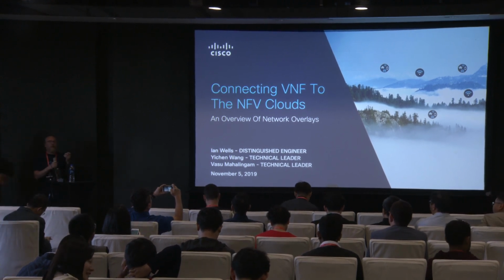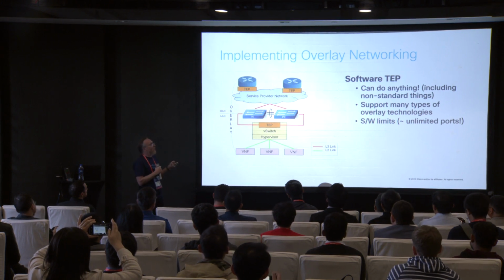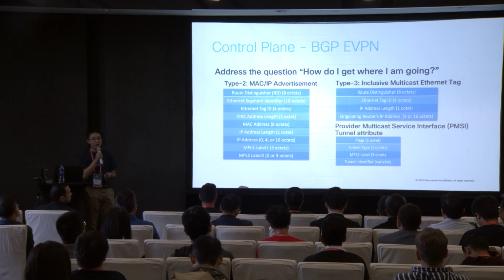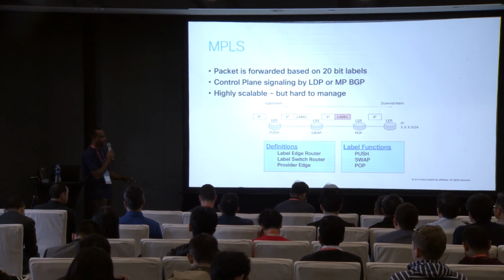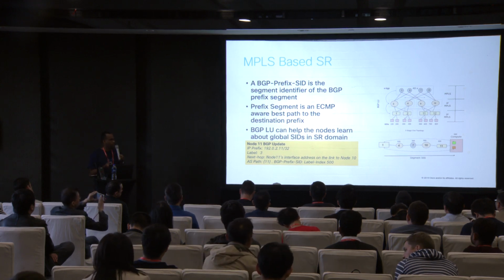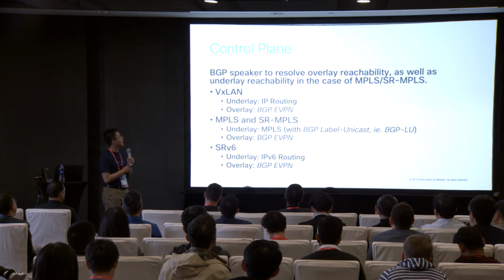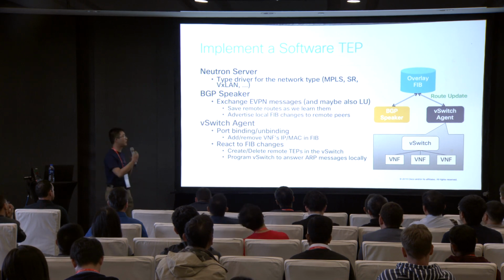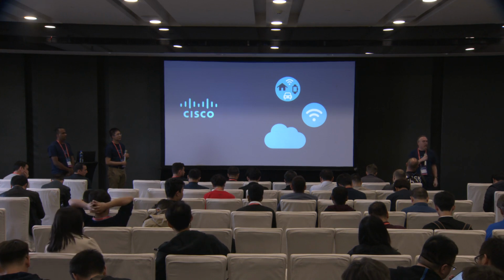Connecting VNF to the NFV clouds – an overview of network overlays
Benefiting from the fast evolving NFV technologies, ISP and Telcos are virtualizing more and more networking components. Productizing those VNFs is not just to bring them up, it is more a question of how to connect those VNF to the existing core networks. In this talk, we will discuss:

Challenges when connecting VNF to the core networks.
Why there is a need to use overlay networks?
How different overlay technologies can be used:
-- VxLAN, Segment Routing, MPLS, BGP-EVPN, etc.
-- How each technology works, and what benefits they bring
-- How can they be implemented in OpenStack Neutron
-- Overview of current solutions in market